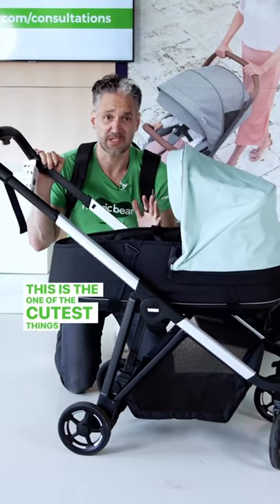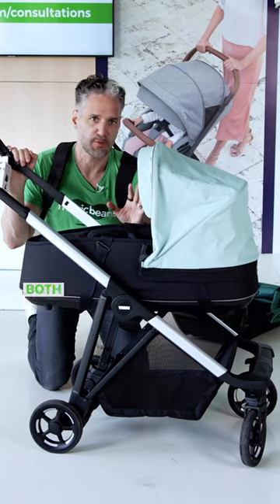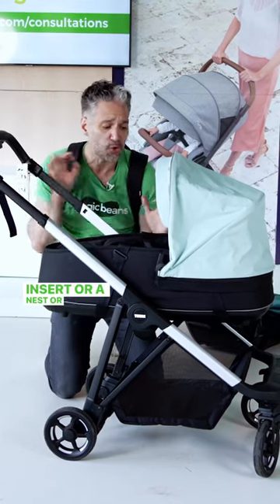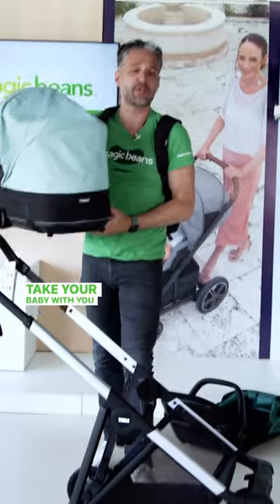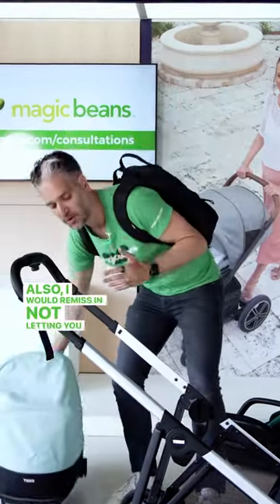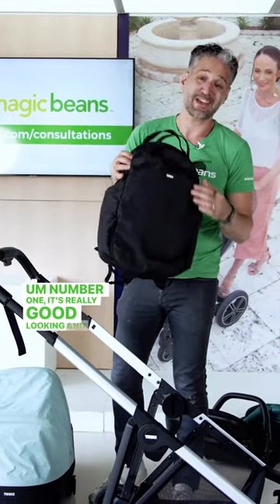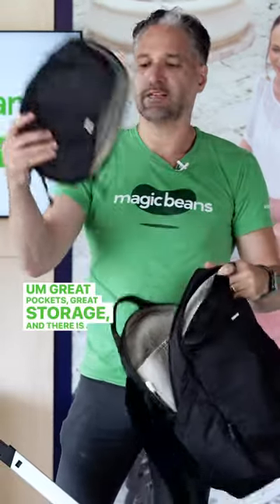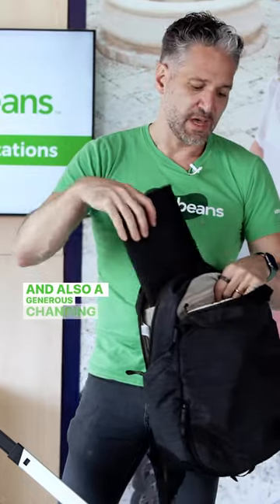Thule Shine Stroller & Bassinet | Quick Review | Magic Beans Shorts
👶 Safely stroll with your newborn in the @thule Shine Stroller bassinet! 😍 It’s perfect for your little one as their neck muscles develop. This stroller is a must-have. It’s easy to pop in the car or take on neighborhood walks! And let’s not forget the fantastic Thule changing backpack. It keeps all of our baby essentials in style! 😎